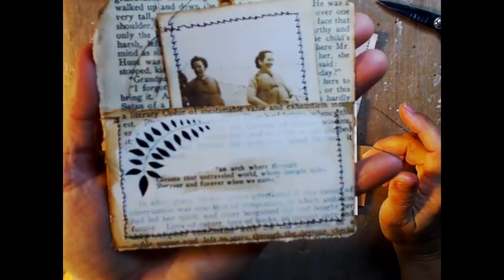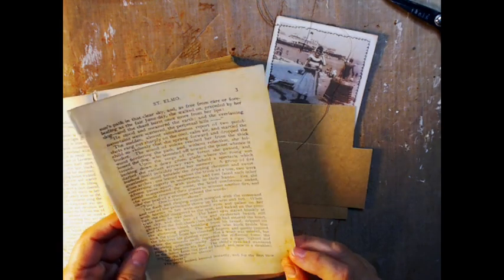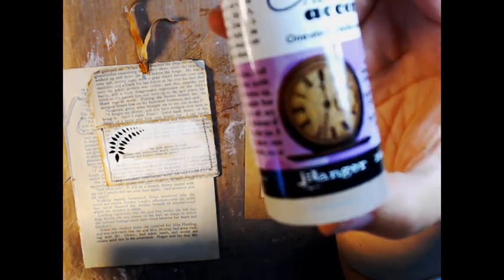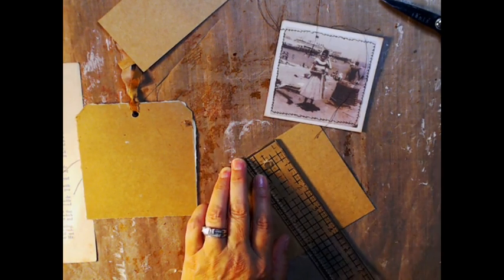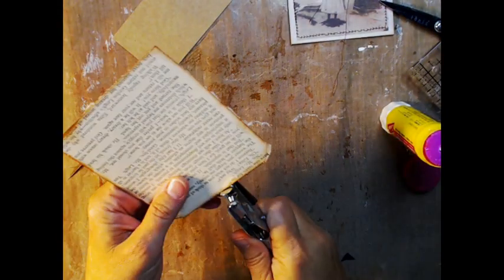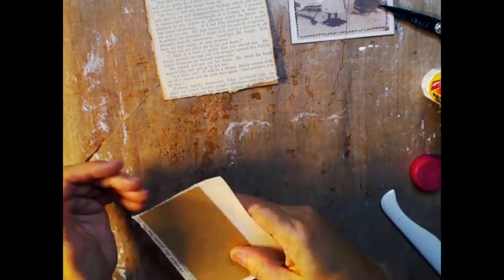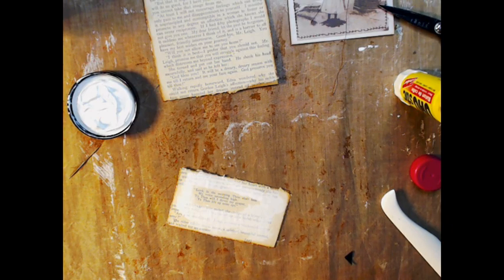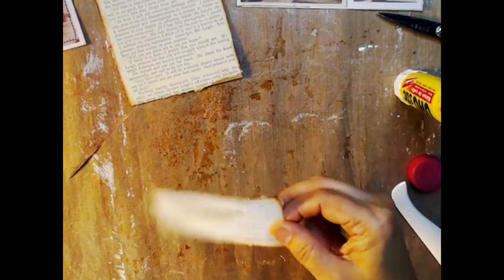How to Create Library Pockets with Junk Journal Ephemera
Here is a quick 20-minute junk journal ephemera project...making a library pocket out of old book pages!